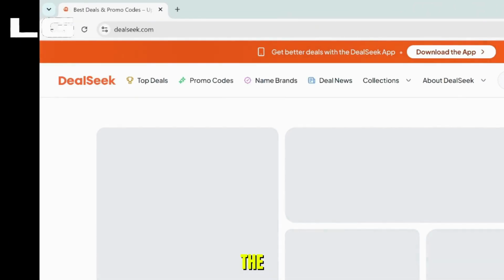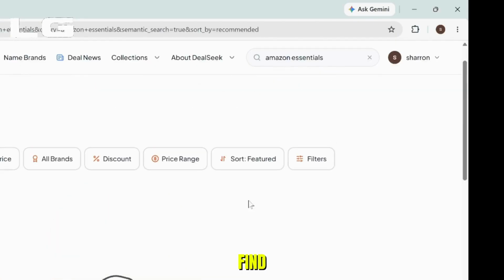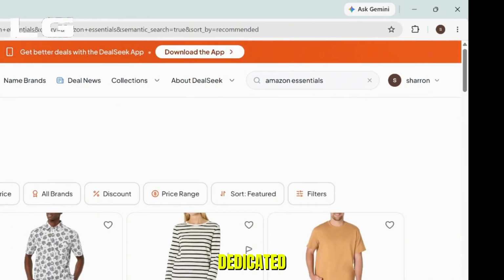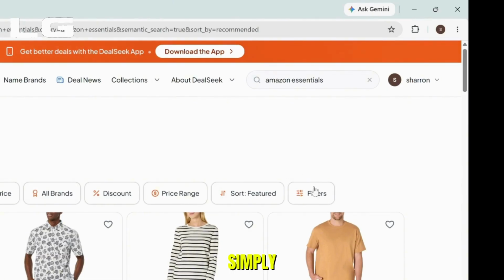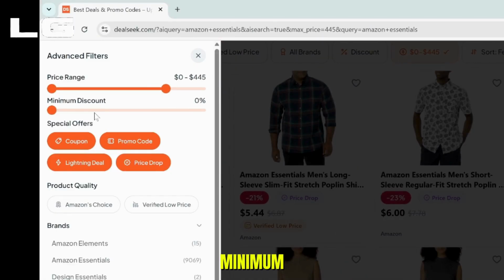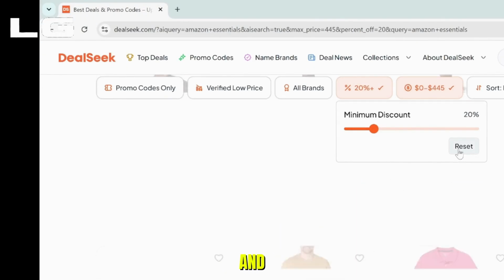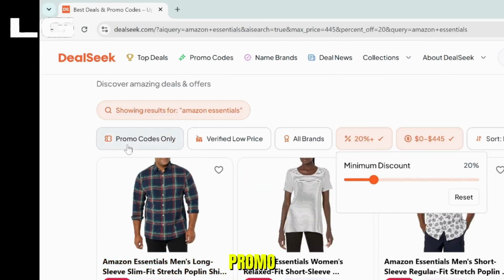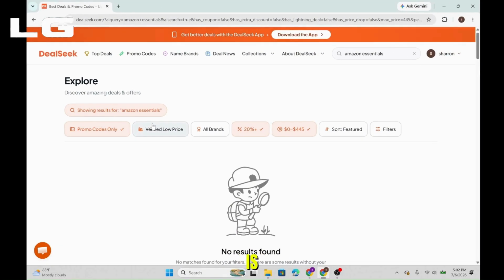How to Save Money on Amazon Essentials with DealSeek | Shopping Savings Guide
00:00 – Introduction
00:05 – How to Save Money on Amazon Essentials with DealSeek Step-by-Step